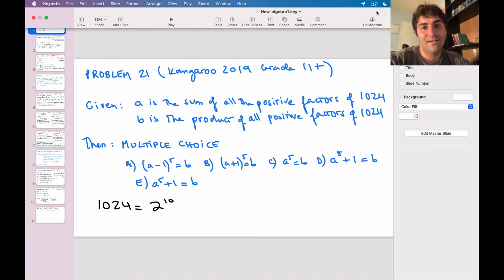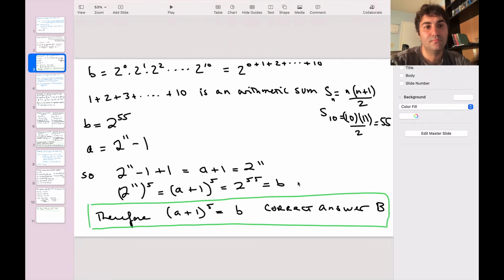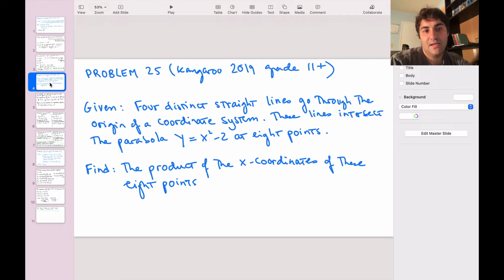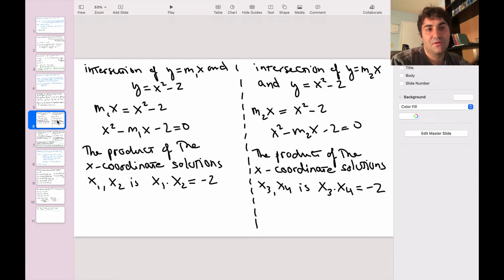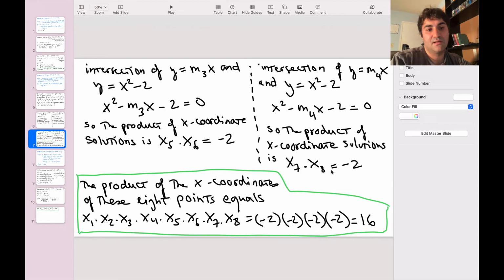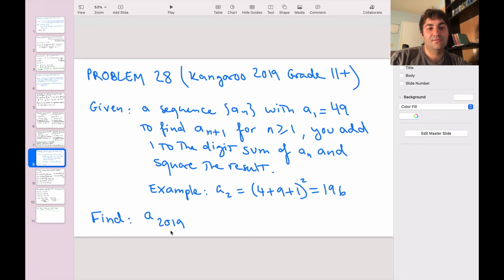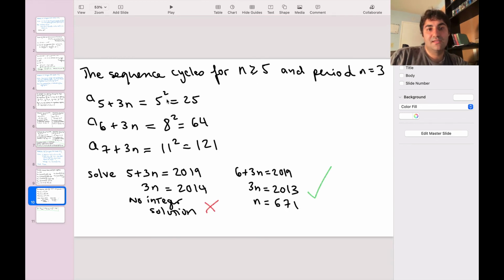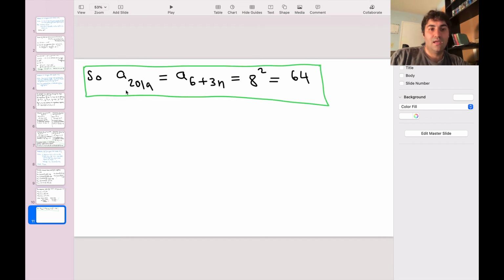Math Competition Problems (Algebra)